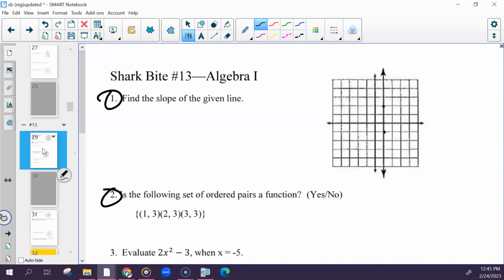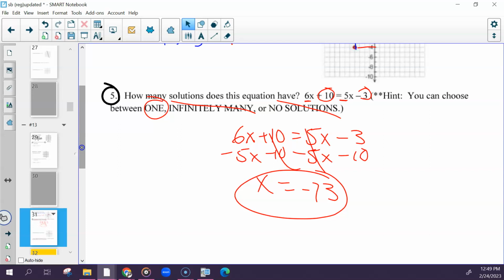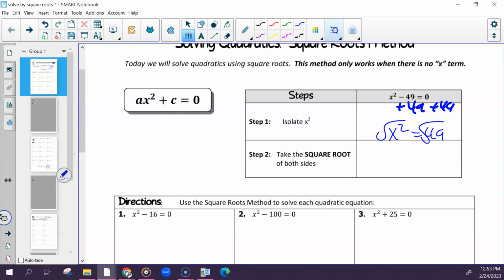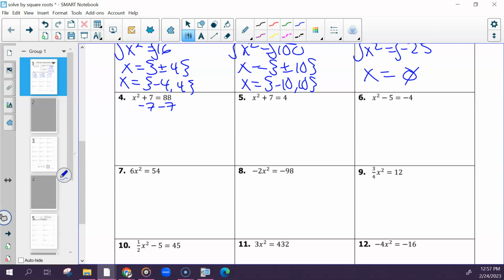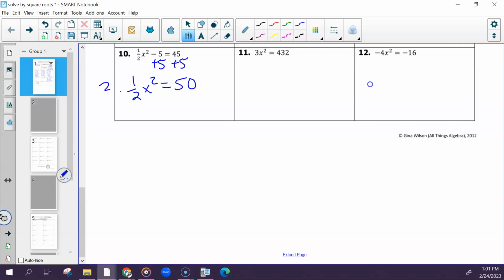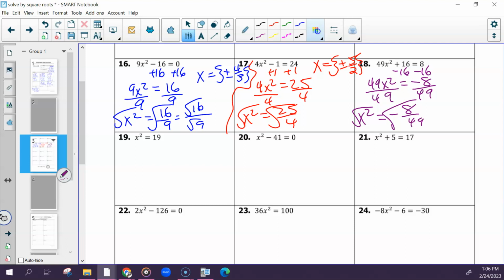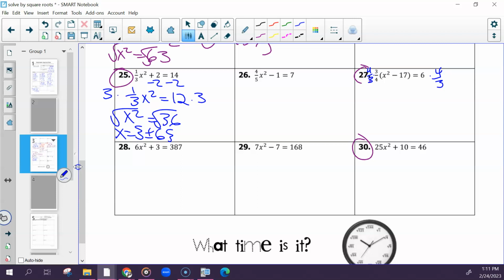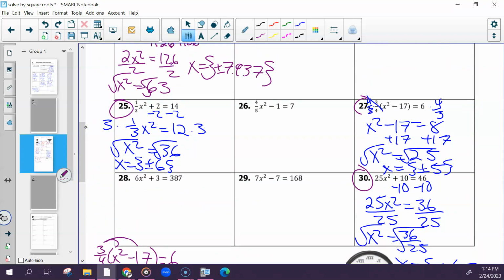AFDA 7th 2-24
We went over the next shark bite. Then we talked about some important dates. Then we started our next unit on quadratics, where we talked about how to solve quadratics from square roots. We did examples that would give us whole numbers, decimals and fractions. We talked about how you have to write the positive & negative version of the answer given.